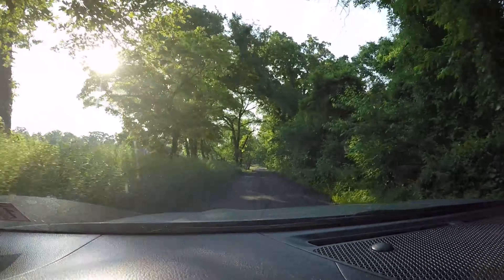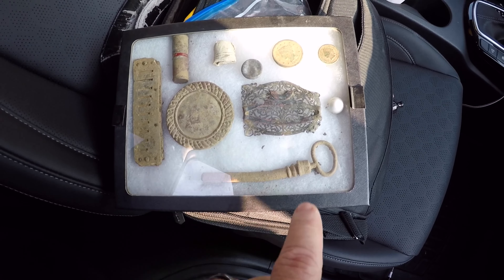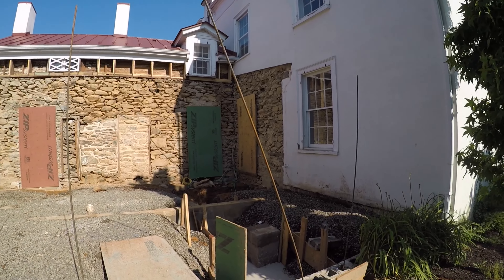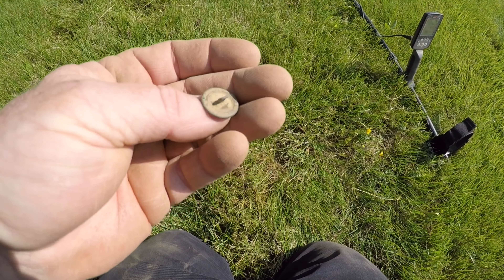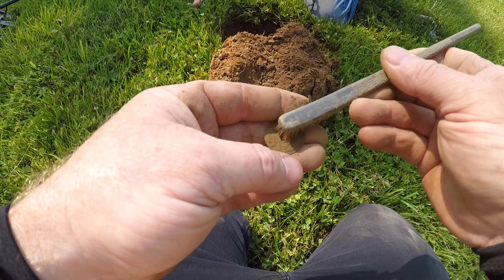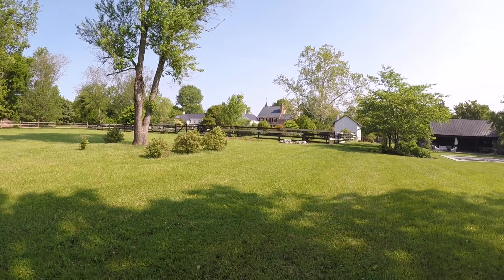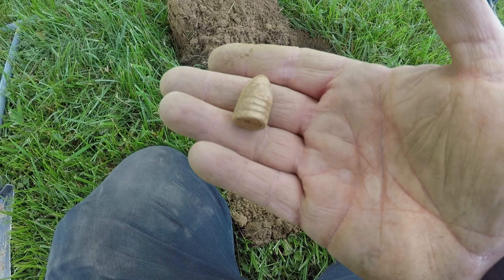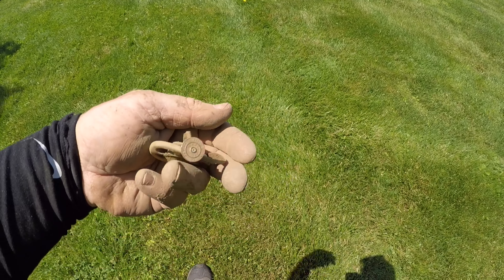Metal Detecting Northern Virginia for Civil War & Colonial Relics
An unexpected trip to Virginia allows for a day of detecting with Aaron. We detect a 1700’s property, and find a variety of awesome treasures.

which lists my metal detecting equipment and has links to shop for your own treasure hunting gear.